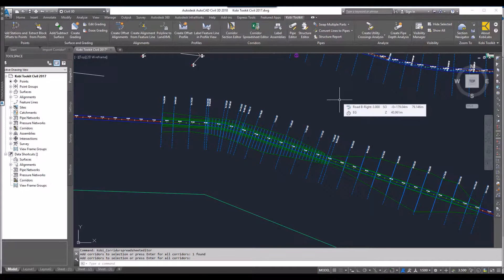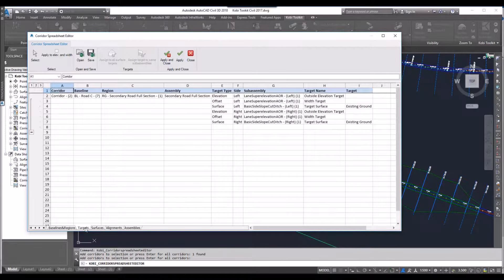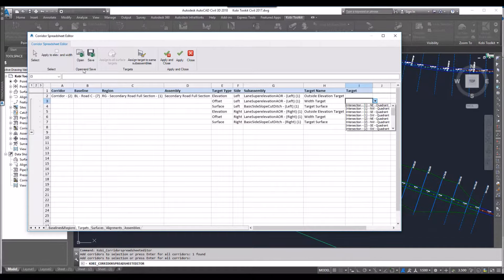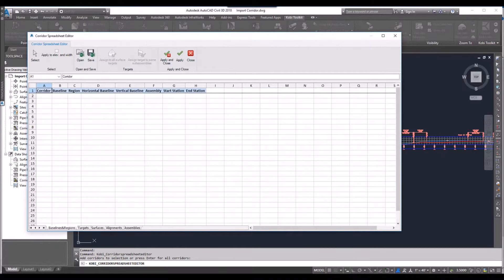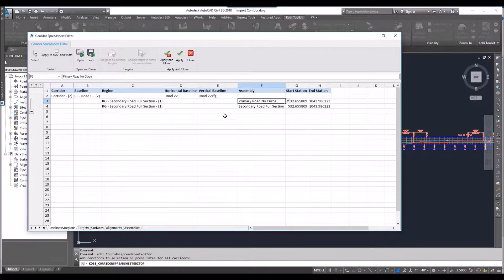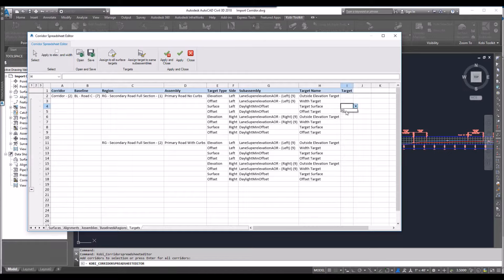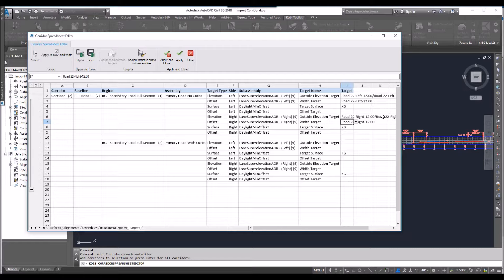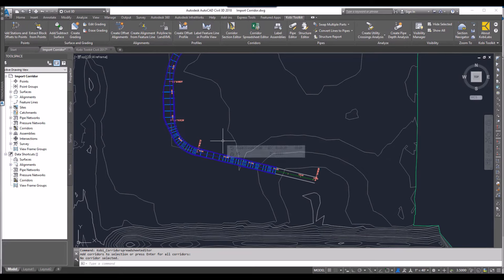Civil 3D Corridor Spreadsheet Editor - Kobi Toolkit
Civil 3D Corridor Spreadsheet Editor tool is included in Kobi Toolkit for Civil 3D.